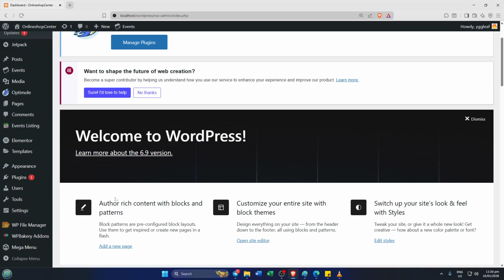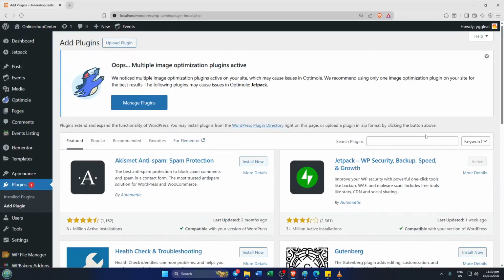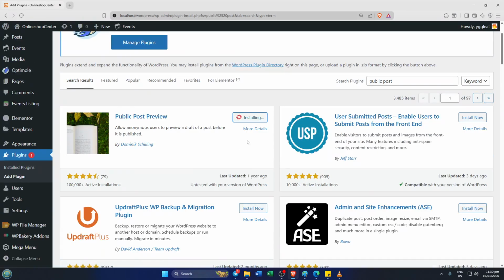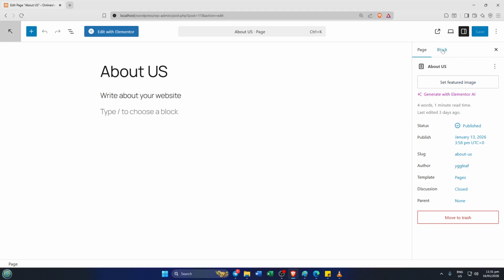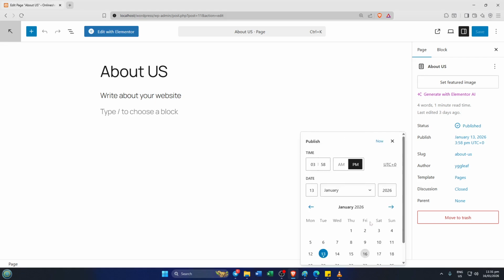How to Share a Draft in WordPress without Logging In (2026 Guide)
Getting this right can save you a lot of time later — here's exactly how to share a Draft in WordPress without Logging In in just a few minutes.

In this video, you'll learn how to:

✅ Share a Draft in WordPress without Logging In